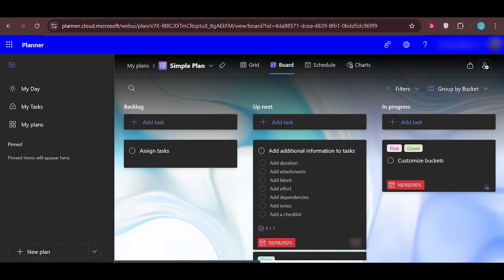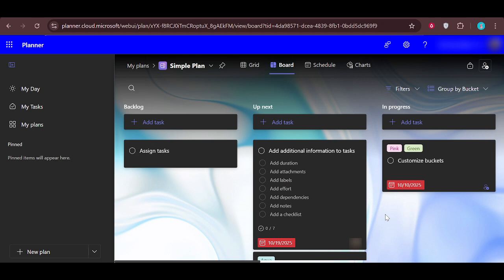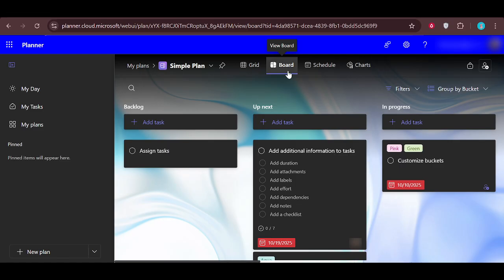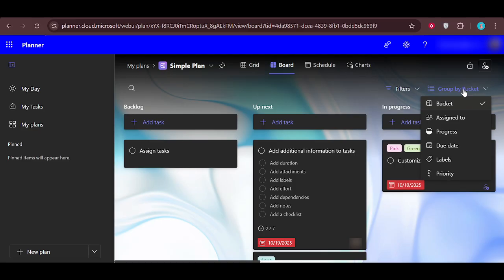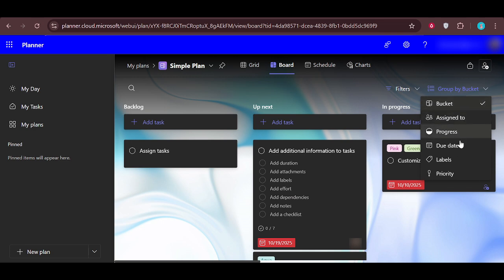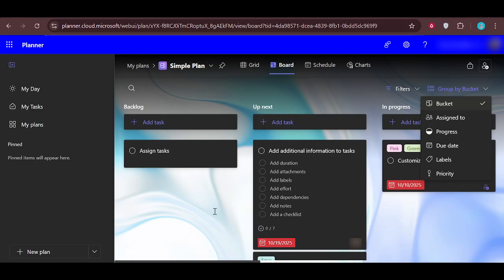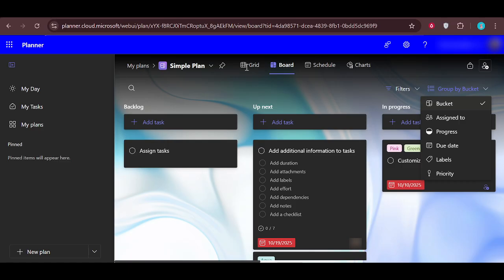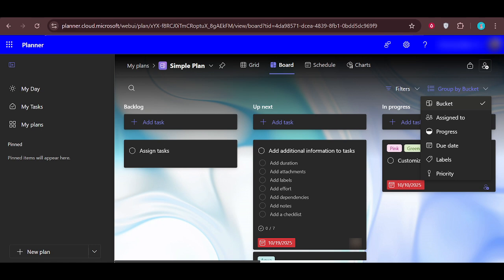How to Group Tasks in MS Project 2026 (Beginner Guide)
In this comprehensive tutorial, you will discover effective techniques for grouping tasks in MS Project, enabling you to better manage your project timeline and resources. Understanding how to organize tasks is crucial for optimizing your workflow and enhancing your overall project efficiency.

Throughout this video, you will learn step-by-step methods to group tasks, ensuring you can create a clear visual hierarchy that simplifies project management. Watch till the end to gain valuable insights and enhance your MS Project skills.